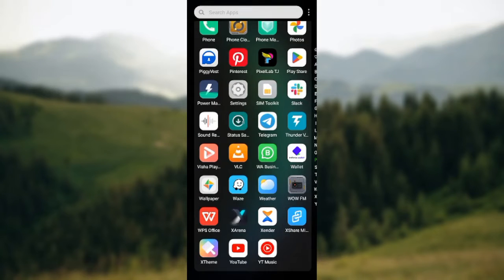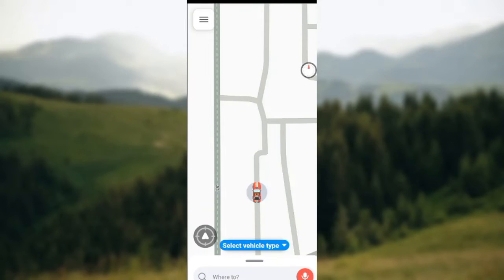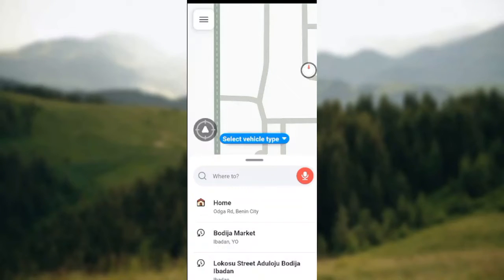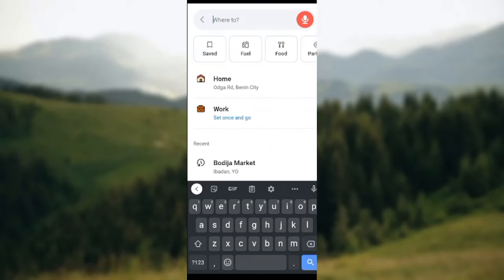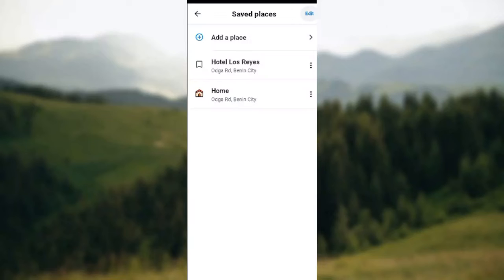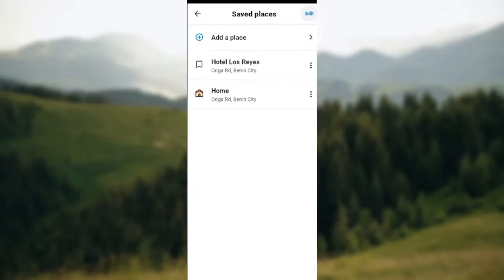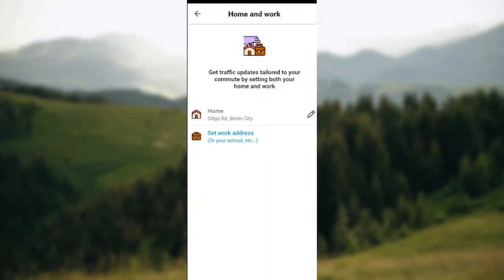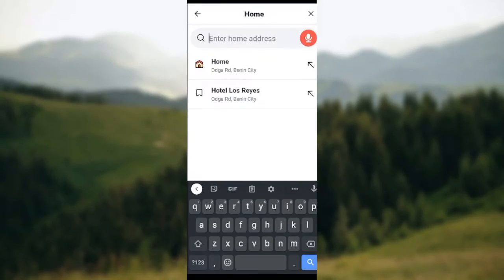How To Change Home Address In Waze (Quick Tutorial)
Today we talk about How To Change Home Address In Waze, so stay until the end of the video to see the full explanation.